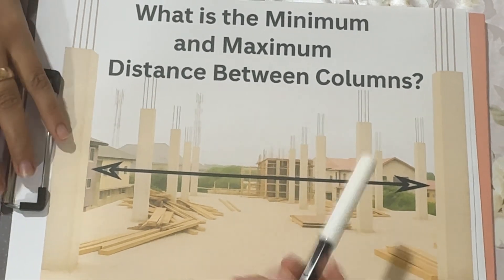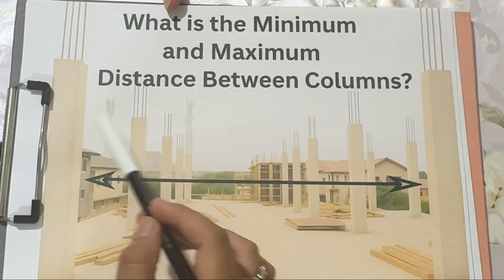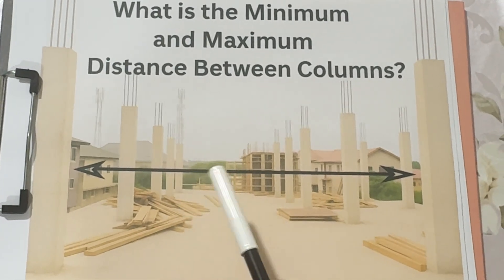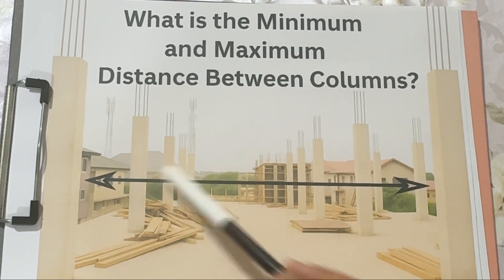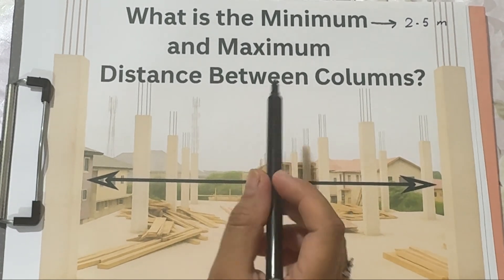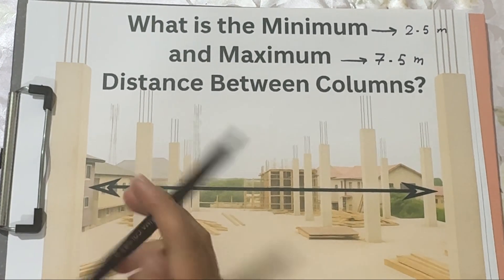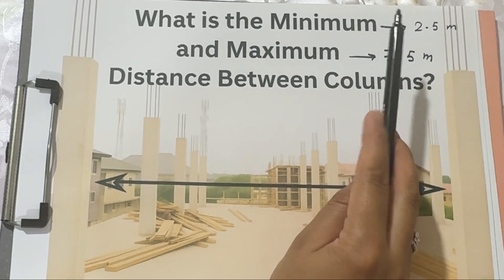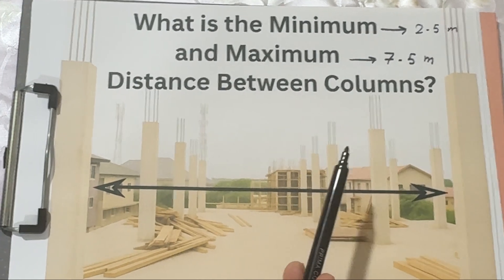Minimum and Maximum Distance Between Reinforced Concrete Columns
In this video, we explain the minimum and maximum distance between reinforced concrete columns in building design.
You’ll learn how structural loads, architectural layout, and building function affect column spacing, and why increasing the distance between columns can raise both cost and structural risk.

📐 Topics Covered:

What determines the spacing between RCC columns

Minimum and maximum column spacing in real projects

How column layout impacts beams, slabs, and cost

Practical tips for safe and economical design

🎓 Ideal for: civil engineers, structural engineers, and architecture students who want a clear, practical explanation.

🔗 Watch till the end for real-world examples and useful design insights!